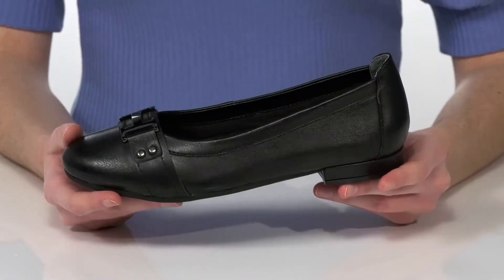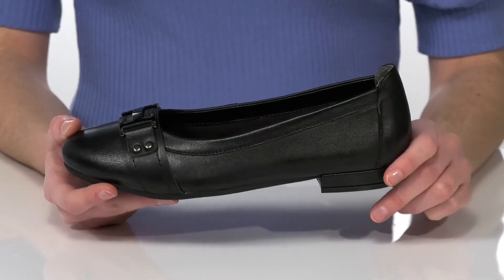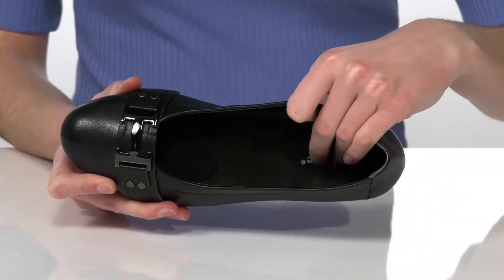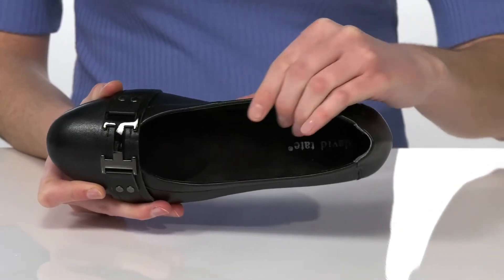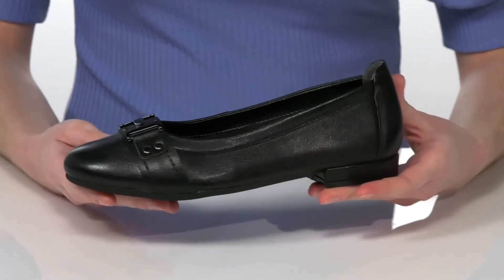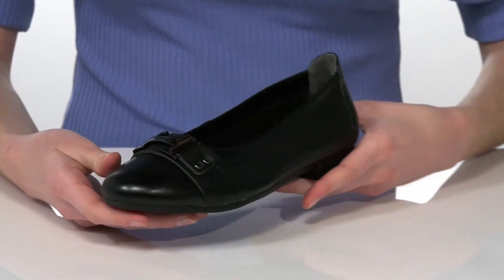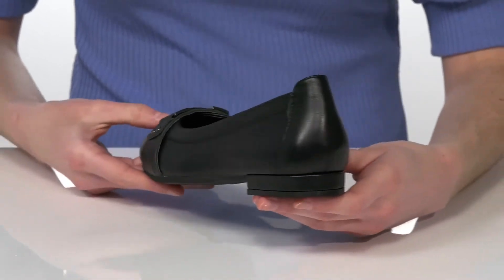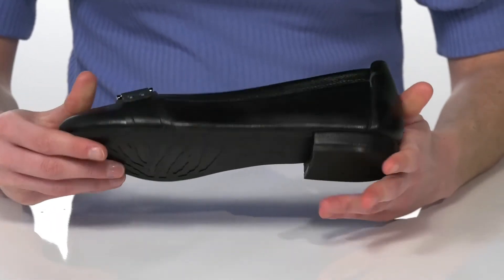David Tate Feisty SKU: 9471824